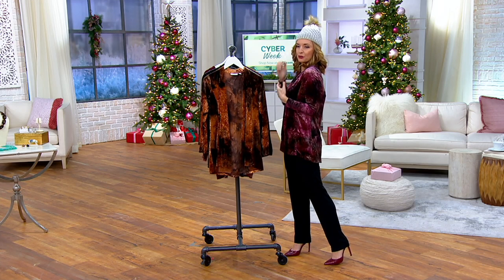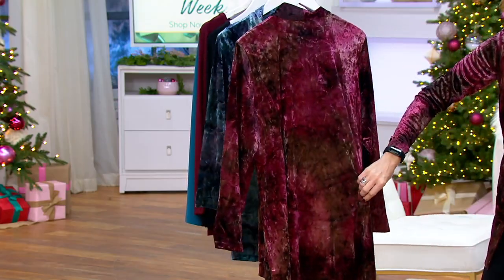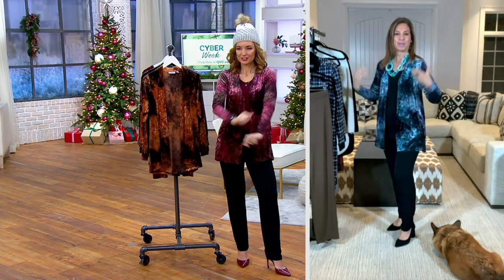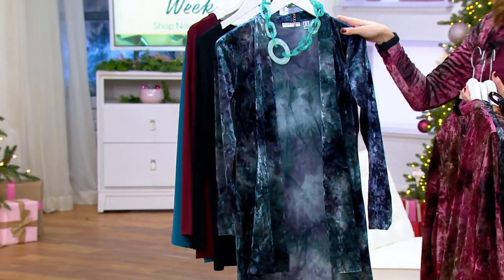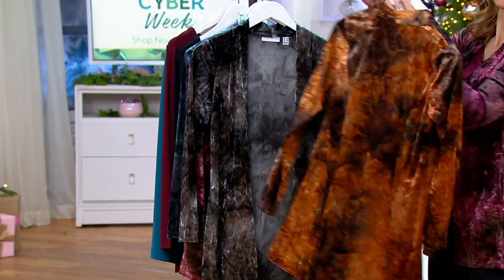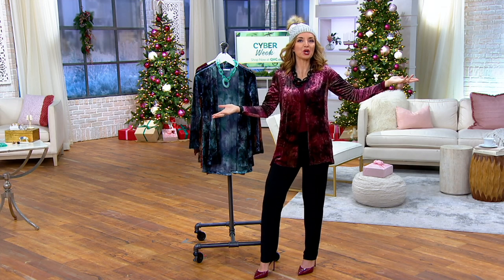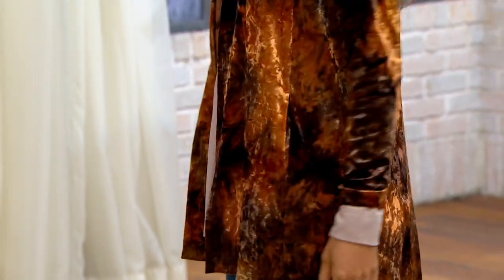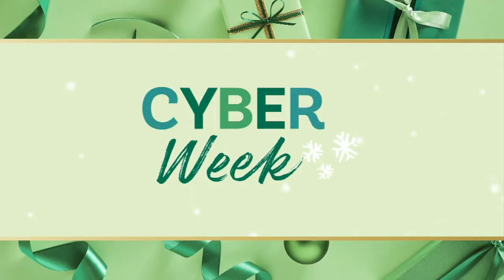Susan Graver Printed Crushed Velvet Knit Open-Front Cardigan on QVC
Susan Graver Printed Crushed Velvet Knit Open-Front Cardigan

Hello, you holiday-ready show-stopper! Command the room in this crushed velvet cardigan, whether you pair it with dark denim or leather leggings on New Year's Eve. This season calls for all the luxe vibes. From Susan Graver.